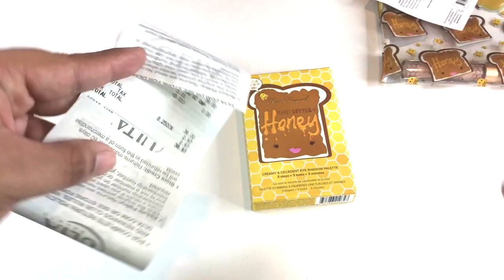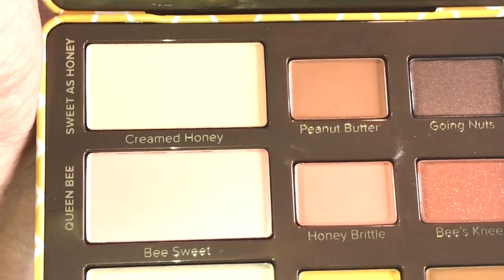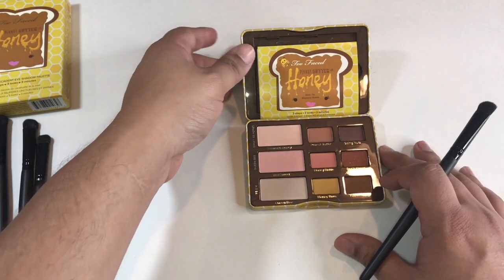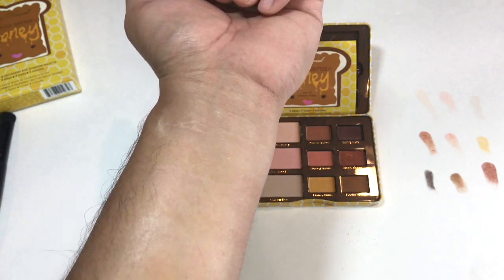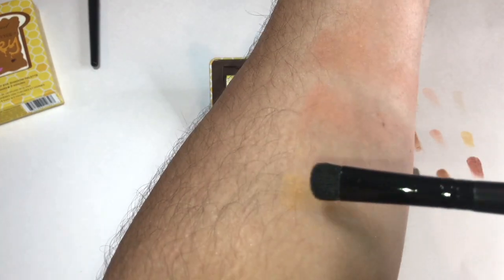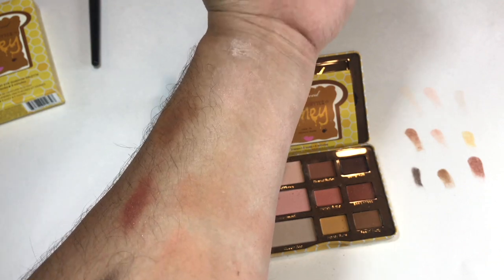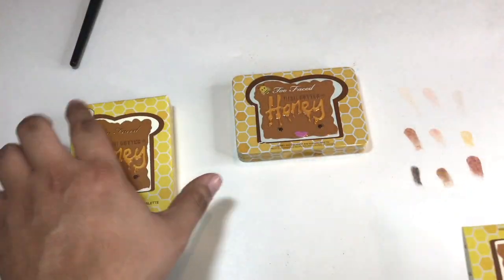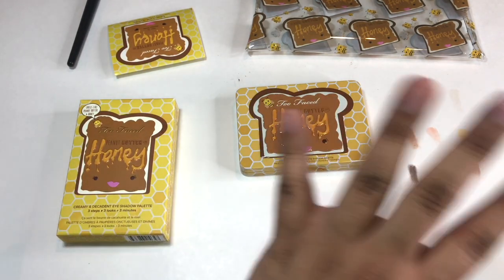TOO FACED PEANUT BUTTER & HONEY PALETTE REVIEW